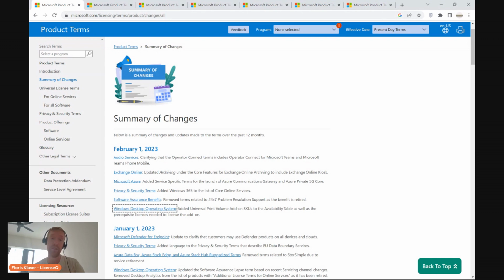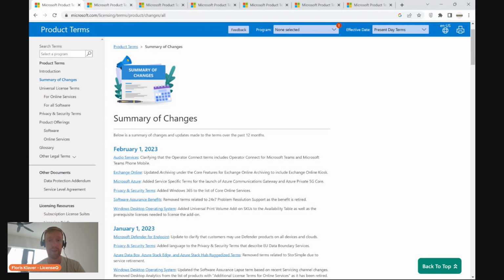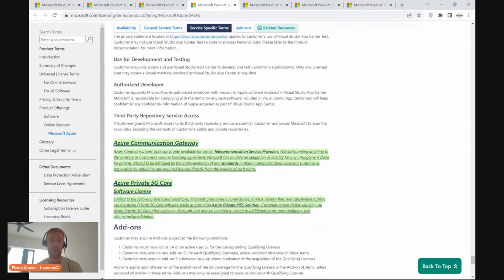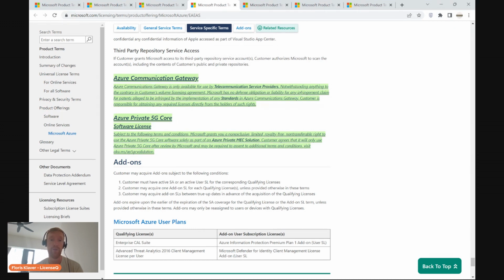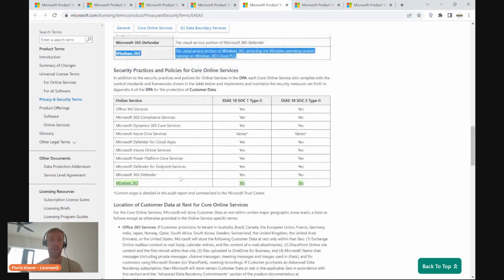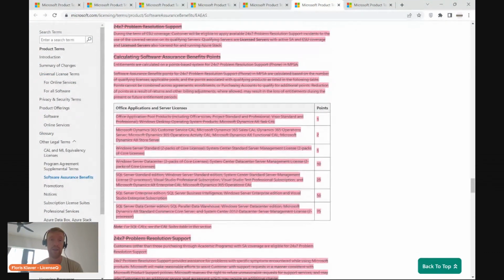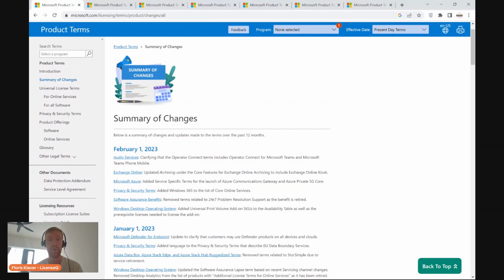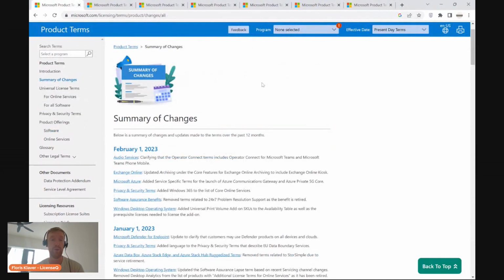New Azure products, Windows 365 and more | Microsoft Licensing Updates 2023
Watch this video to understand the latest changes to the Microsoft Product Terms for February 2023. Our licensing expert Floris Klaver discusses the updates and how they will affect your licensing.

Topics in this month's update include changes to:
✴️ Exchange Online Kiosk
✴️ Operator Connect license for Microsoft Teams Phone
✴️ New Azure products
✴️ Azure Communications Gateway & Azure Private 5G Core
✴️ Windows 365 Data at Rest
✴️ 24x7 Resolution Support (finally) retired from Product Terms